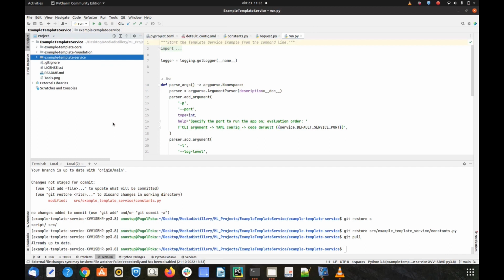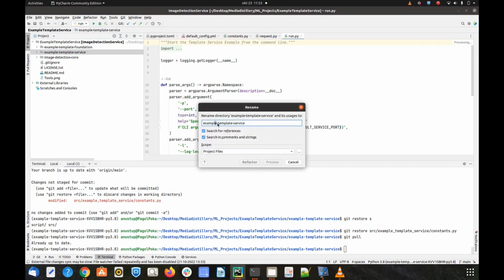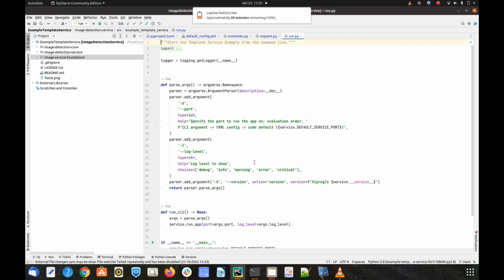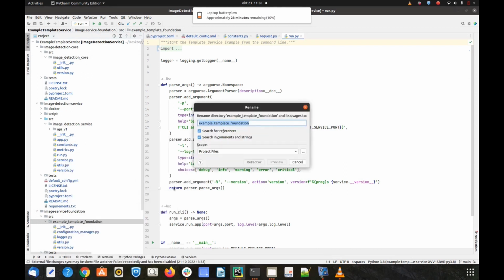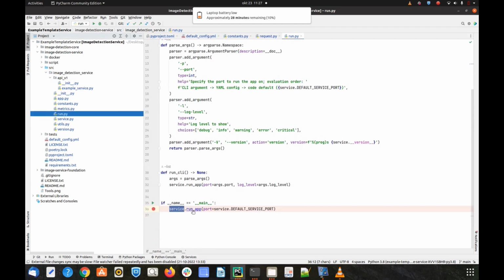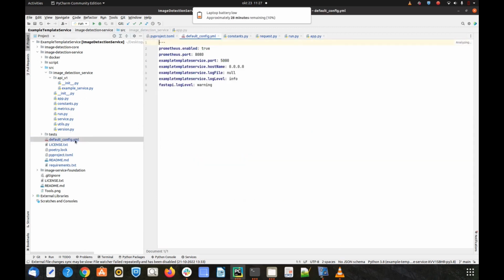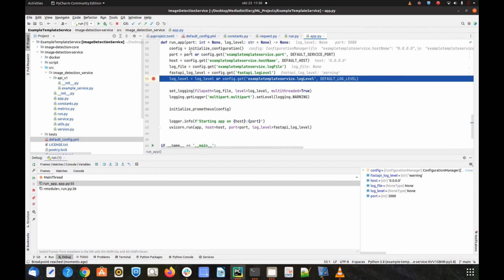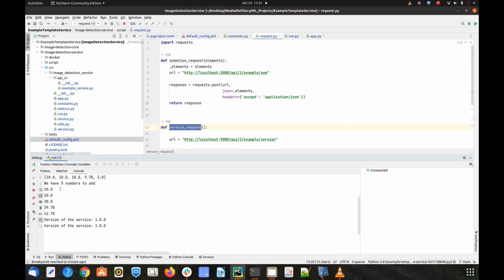5. How to convert Object detection inference into FastAPI Web Service [Part 2]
In this tutorial video one can learn about:
1. How to move your code from google colab to local systems.
2. How different components works for inference a yolo4 model.